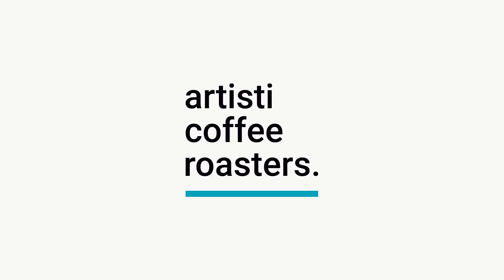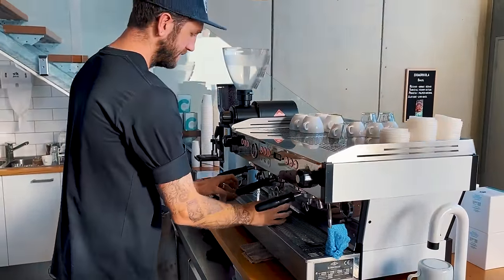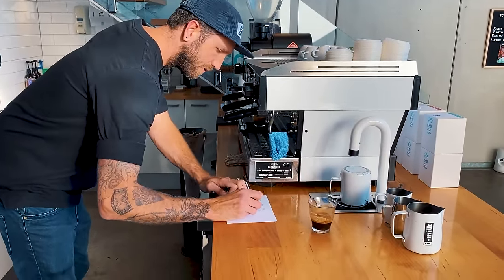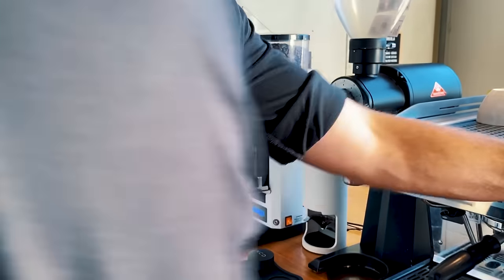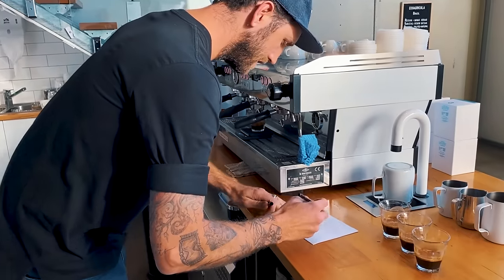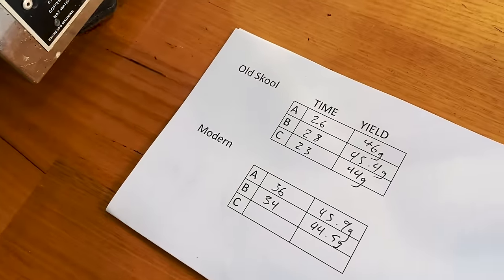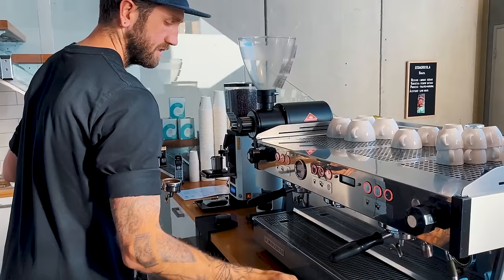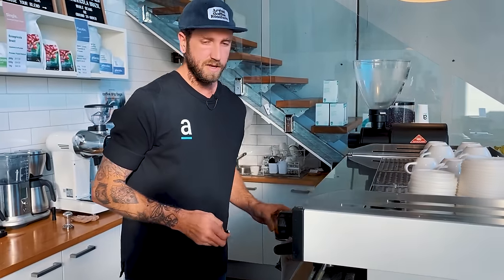Coffee Puck Preparation Techniques Compared (Making Better Coffee)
In this video we are doing more barista training and looking at the difference between old school puck preparation and new, modern puck preparation. Jimmy goes full nerd in this tutorial running the comparison like a proper science experiment. He puts the two different methods back to back and runs three shots using each method measuring the shot times and extracted yield.

The results of Jimmy's experiment paint a very clear picture and after watching this tutorial you will clearly see how poor, careless distribution of coffee in the basket adversely affects the extraction. Spending those few extra moments taking care to weigh out your dose, distribute the coffee and tamp evenly will really make a huge difference in the flavor of the coffee you are making.

In this day and age there are numerous tools available to baristas to help make this process even easier. We have access to automated tampers which not only makes individual tamp pressure consistent but it also provides uniformity across all the baristas working in the same espresso bar. We have distribution tools like the NCD (Nucleus Coffee Distributor) to evenly distribute the ground coffee around the basket. There are barista scales and dosing pots as well as a whole host of other tools that are becoming more and more popular and utilized by baristas such as the WTD (Weiss Distribution Technique).

WATCH 📺
Beach Street Dispensary Cafe Walk Thru - A closer look at coffee shops & how they are set up.